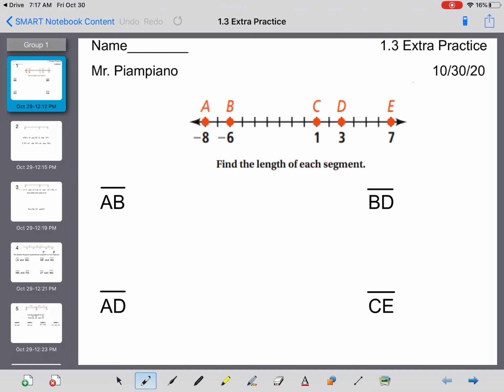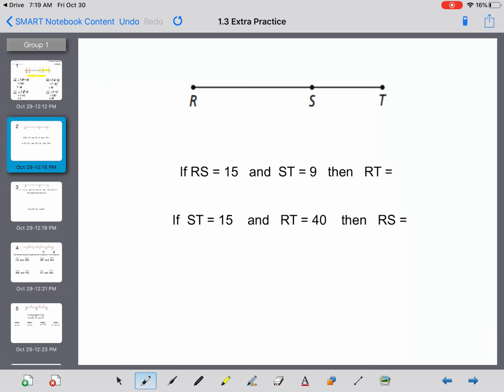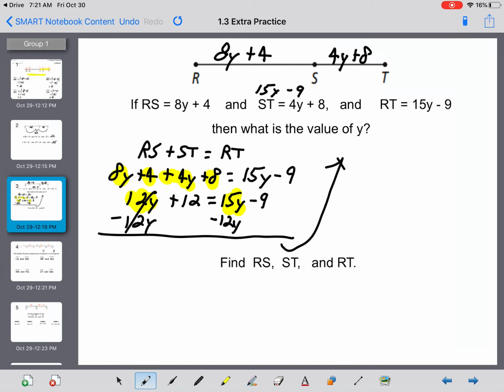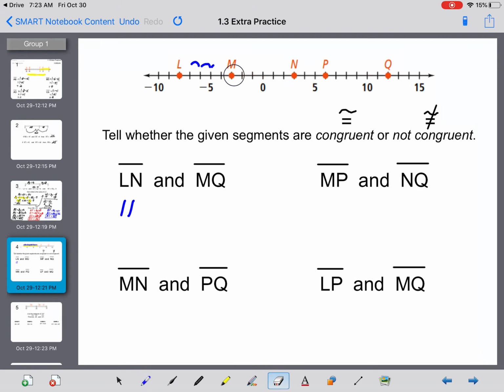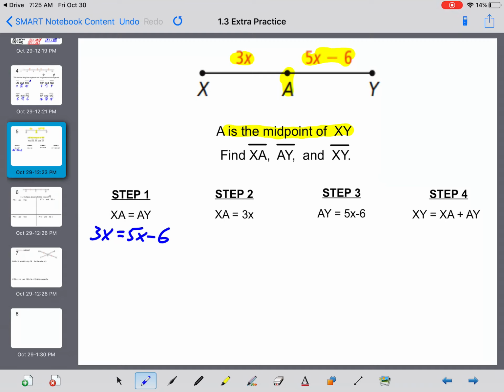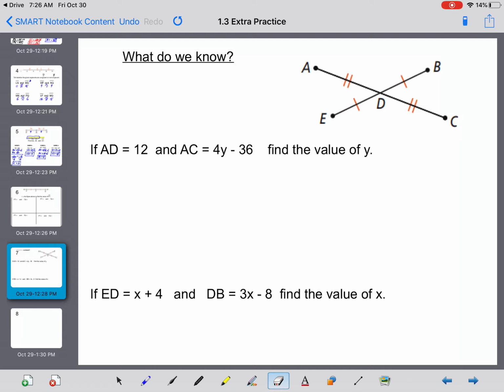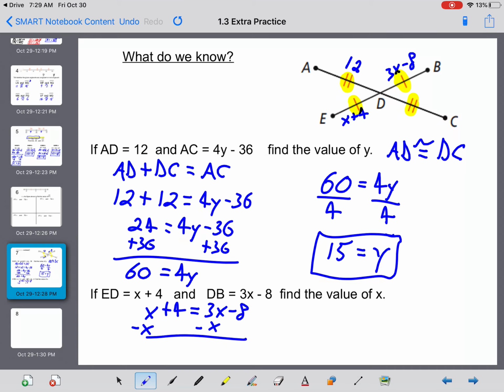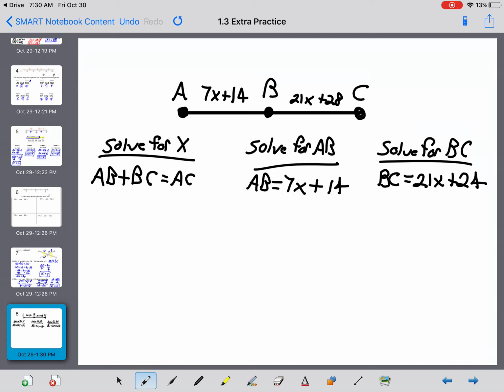1.3 Extra Practice